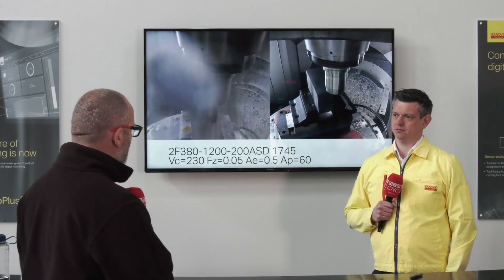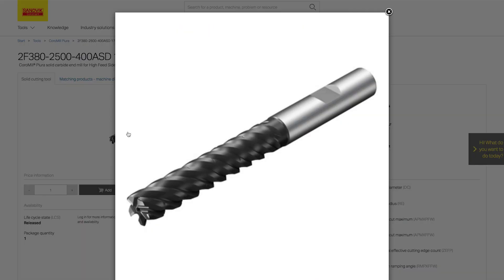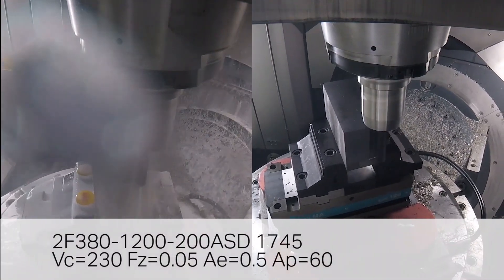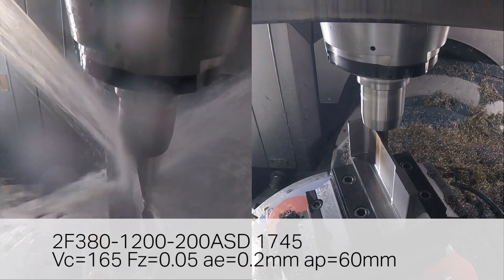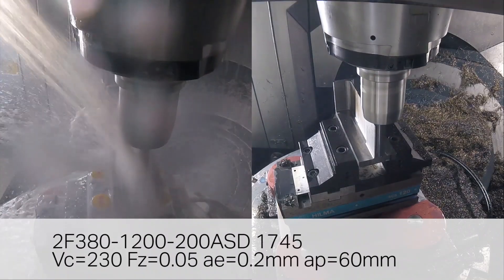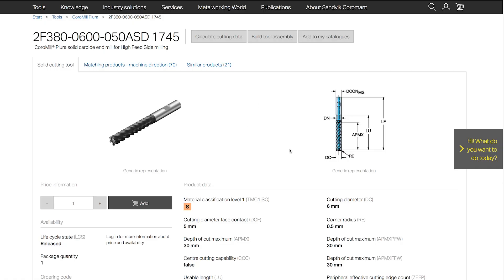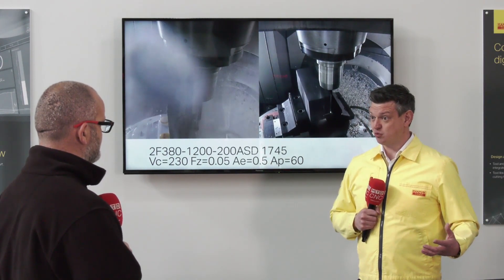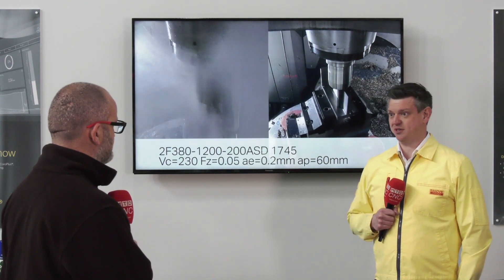Sandvik Coromant present 2F380 high feed side milling tool for titanium machining.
Sandvik Coromant has been well known for highly productive tools for many years in all materials.
In this video, Sandvik Coromant's Ben Lodge speaks with Joe Reynolds about their 2F380 high feed side milling tool for titanium machining.

This tool has many advantages including:
The first choice for CAM supported high feed side milling strategies

Excellent in roughing when good surface quality is needed

Number of flutes optimized for each ISO material to guarantee optimal
productivity and stability during high feed side milling operation

Watch the video to find out all about this tool and application from Ben.